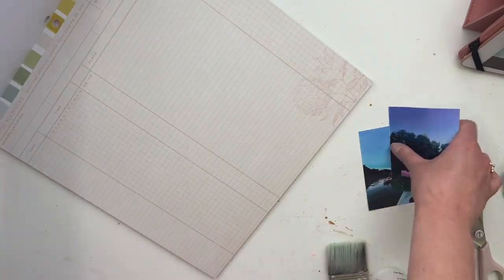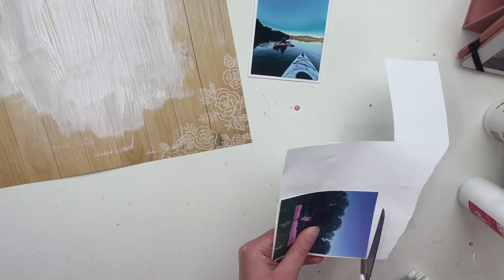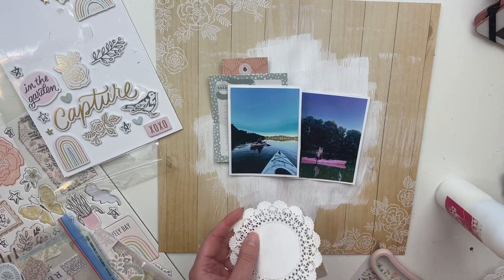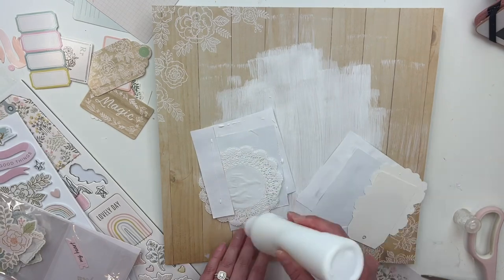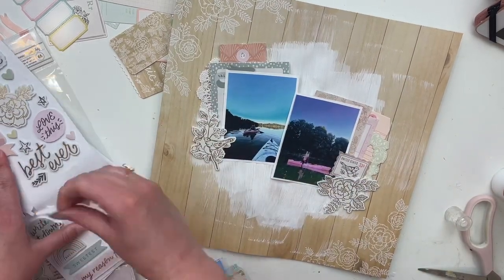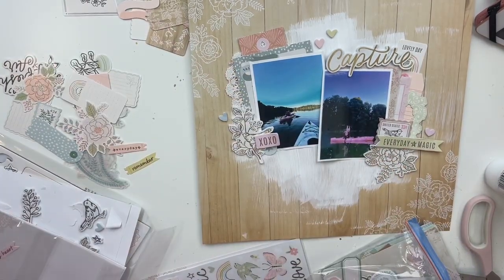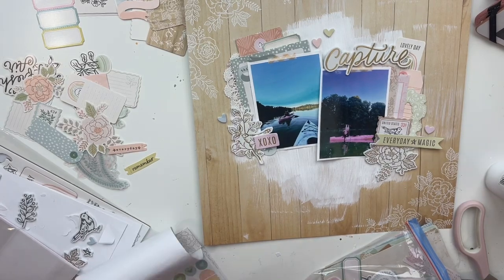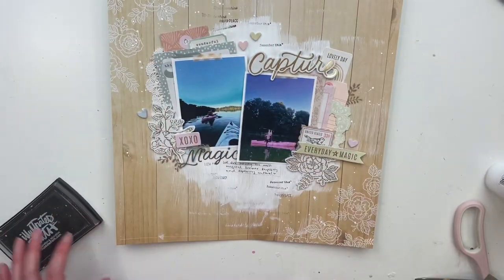DOUBLE PHOTO SCRAPBOOK LAYOUT /// Crate Paper Gingham Garden for Scrapbook Nerd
Today I’m sharing a double photo 12x12 scrapbook layout using Crate Paper Gingham Garden collection. This paper is perfect for a background and I added some white paint and stamping to step it up a notch. I love this collection!

Did you know I started a business creating custom albums, sequin mixes, tassel charms and sequin mix subscriptions?!